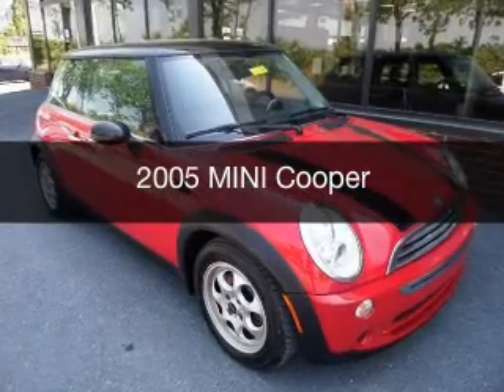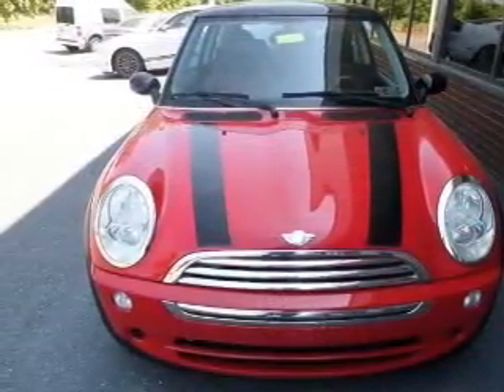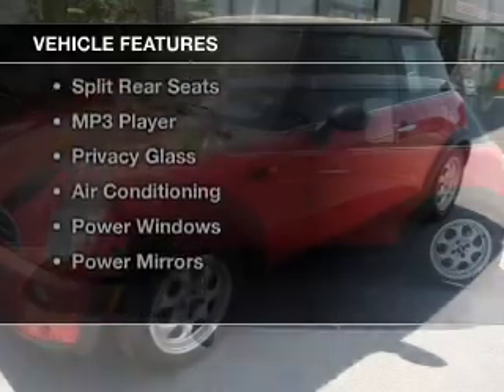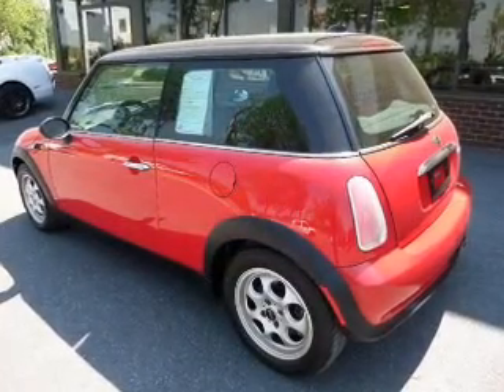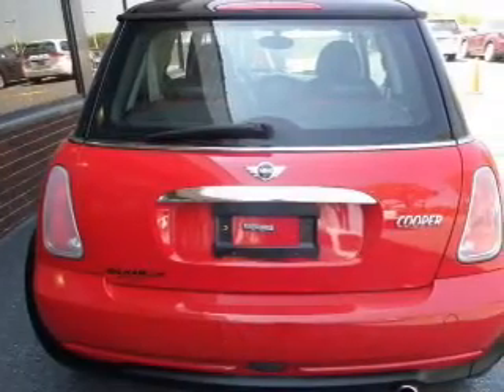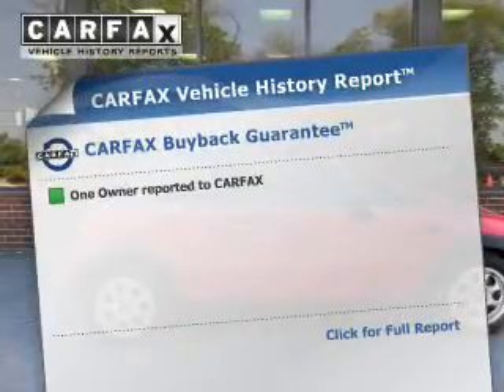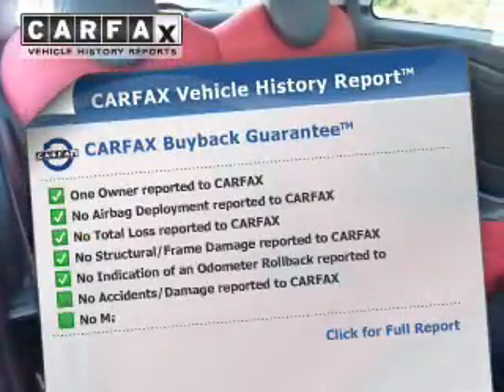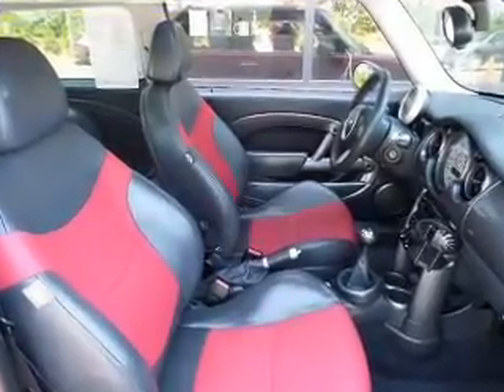2005 MINI Cooper - Easton PA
Phone:
Year: 2005
Make: MINI
Model: Cooper
Trim:
Engine: 1.6 liter inline 4 cylinder 16 valve MPFI SOHC
Transmission: 5-Speed Manual
Color: Red
Mileage: 112705
Address:
3810 Hecktown Rd.Route 33
Route 33